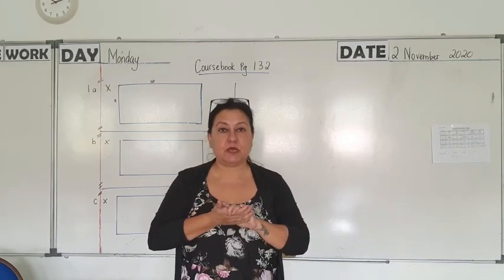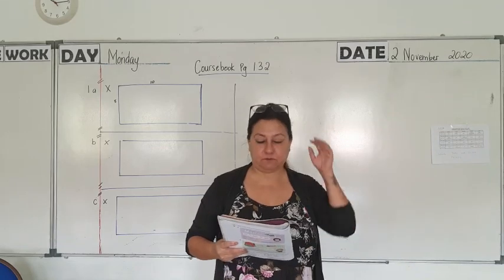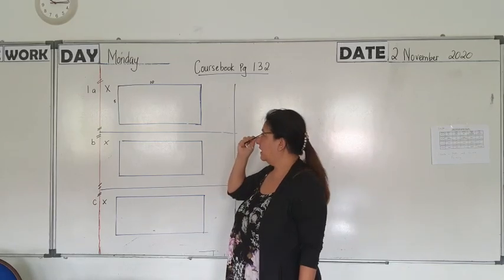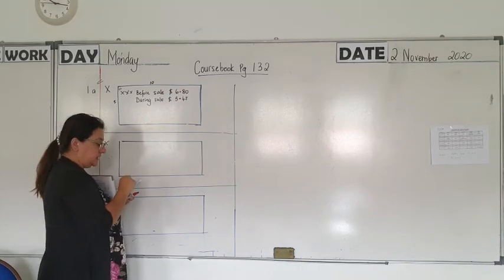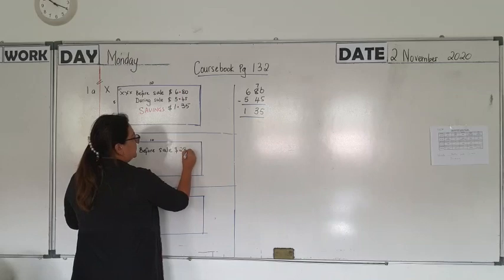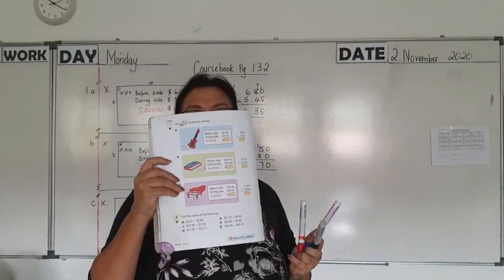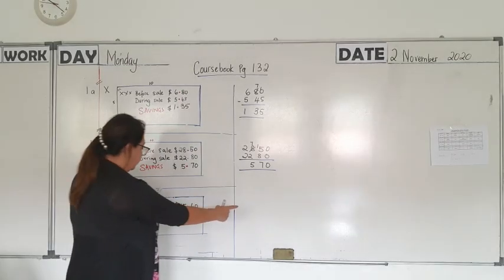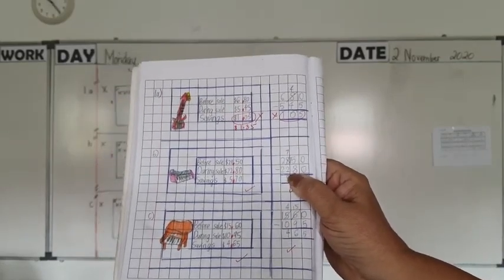Maths 2 Nov 2020 Part 1